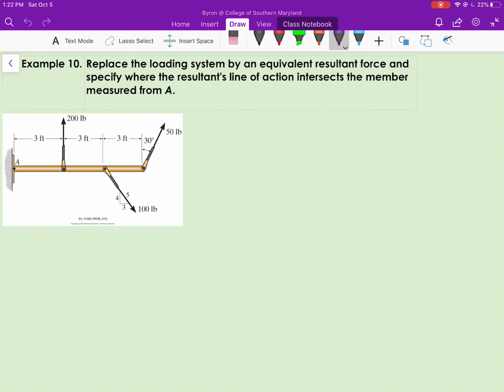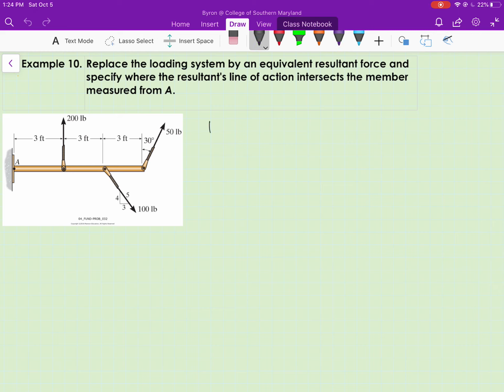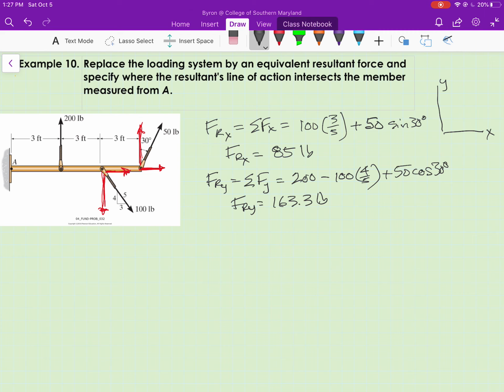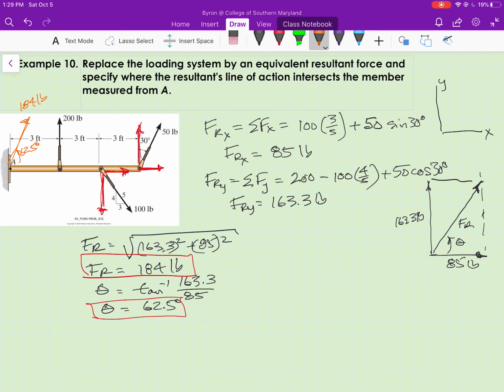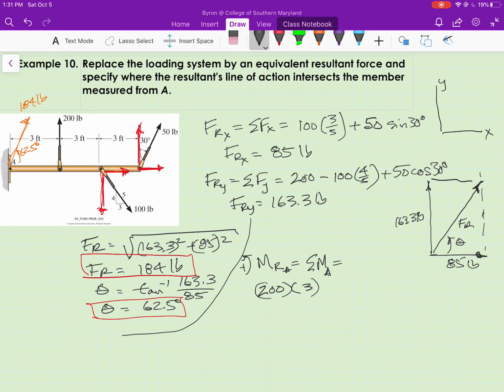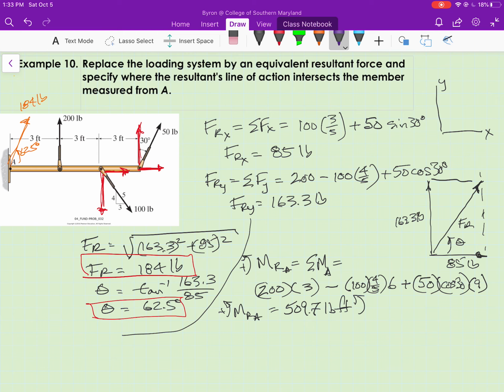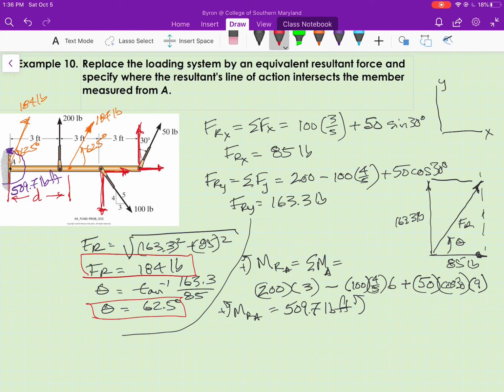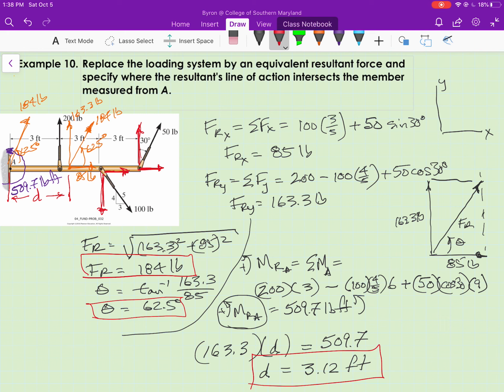Example Problem 10